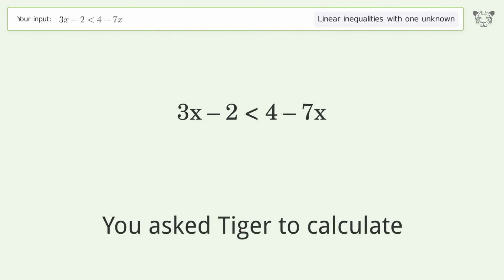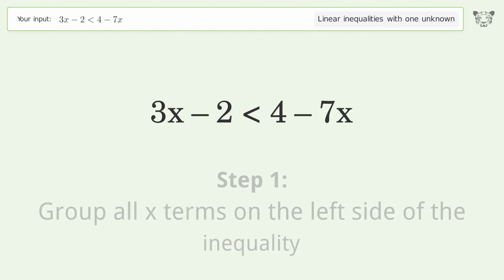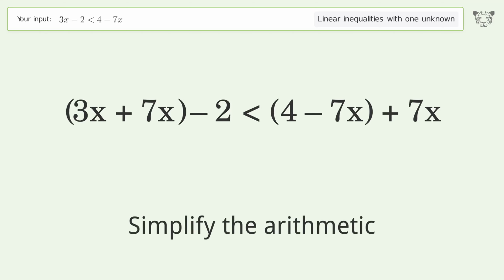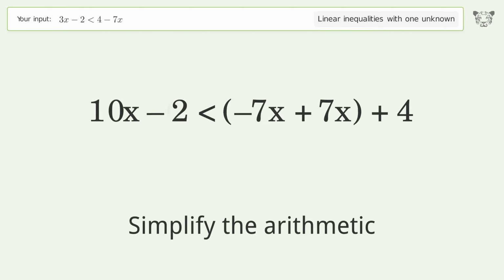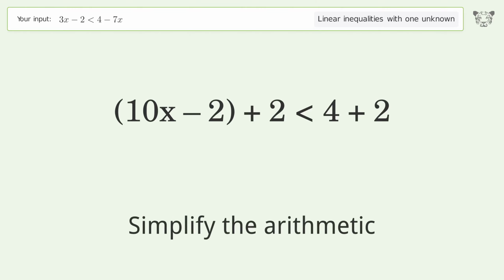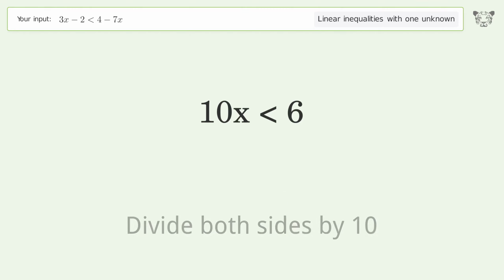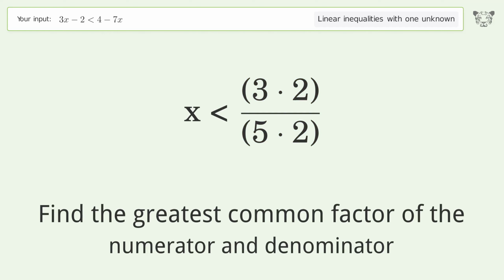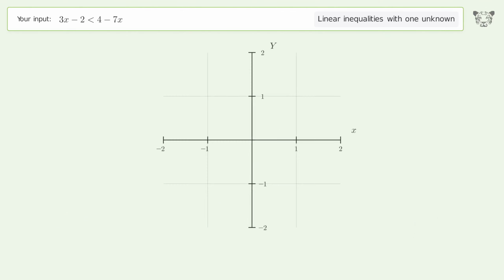Solving Linear Inequalities: 3x-2 is Smaller Than 4-7x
Struggling with 3x-2 is Smaller Than 4-7x? Watch our step-by-step video on Tiger Algebra to master this linear inequality effortlessly. Also, check out for more tips and tricks